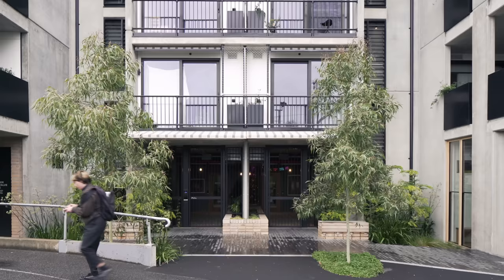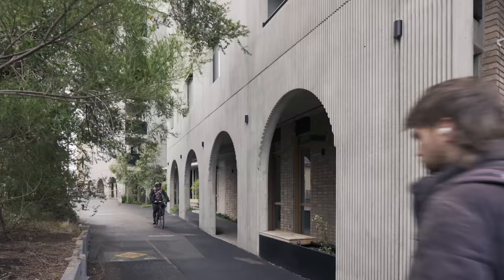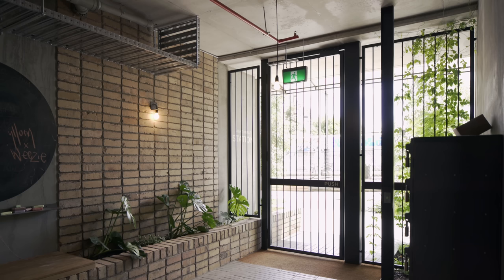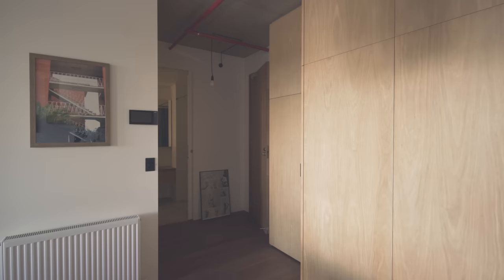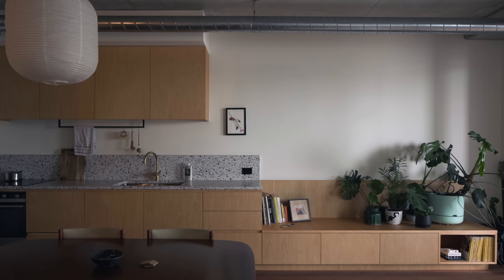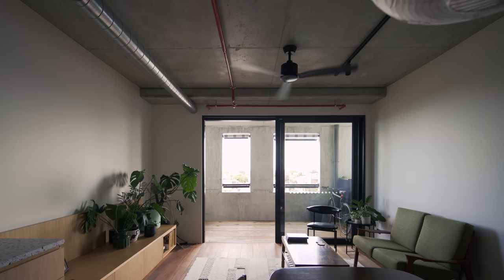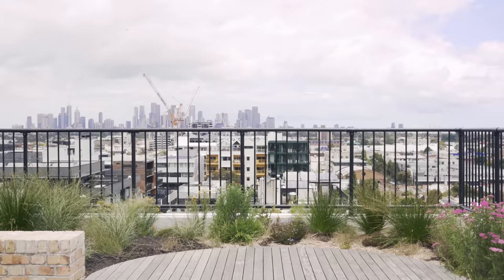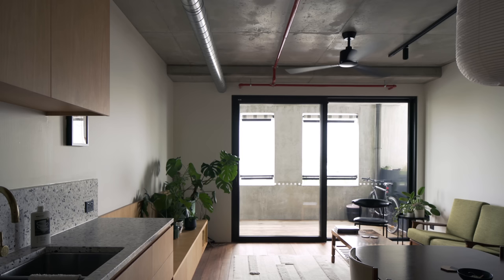How These Apartments Become Highly Sustainable Through Simplicity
Nightingale Anstey is the latest apartment development in a low-carbon, high-quality residential precinct built around Anstey Station in Brunswick. This precinct follows the Nightingale principles of homes that people can afford, bring residents together, and is kind to the planet.

“It was to be a fossil fuel free and imagined with the intent to build more, with less.” Says Bonnie Herring, Director of Architecture and Sustainability at Breathe. “Reducing cost and carbon while questioning inessential applied finishes, building elements like ceilings and even uses like car parking or individual laundries all give way to a more imperfect, robust and liveable space.”

Nightingale Anstey comprises two adjoining apartment buildings, totalling 54 apartments with a mix of Talihaus, 1-bed, 2-bed and 3-bedroom apartments. There are six commercial tenancies on the ground floor, communal recycling room, bike storage and a guesthouse. Each community has a rooftop terrace with a communal dining area, laundry with a clothesline, landscaped and productive gardens and a bathhouse.

The apartments are kept simple, removing dedicating laundries and second bathrooms, and giving that area to the living spaces. The one-bedroom apartment has an entry with ample storage and a bathroom off to the side. The open-plan kitchen, living, and dining feature an elongated joinery element to connect the spaces. The bedroom and outdoor terrace are located off the living area.

Sustainability is at the core of Nightingale Housing and Breathe Architecture. The building is carbon-neutral in operation, with all-electric apartments powered by 100% green power through an embedded network and a 20kw solar array. In addition, the apartments feature good passive design, cross-ventilation, insulation, double-glazing, ceiling fans and more, achieving an average 8.9 natHERS rating across the developments.

Breathe has also made living sustainably effortlessly for the residents. The location of Nightingale Anstey means the need for car ownership is substantially reduced, with access to public transport, bicycle paths and shopping right at their doorstep. Waste management integrated into the joinery with sorting on the ground floor makes sorting recycling and waste a breeze.

The use of concrete was carefully considered, ensuring that wherever concrete was used, it would have a dual (or higher) use. The concrete mix also features 46% cement replacement, recycled water and manufactured sand, significantly reducing its carbon footprint.

“We can make a dent on that upfront carbon by using robust materials that require less energy to produce, by applying a reductive more with less approach, and by substituting high emissions elements like Portland cement.” says Bonnie. “The goal is that this approach might help to push both the market and the supply chain to decarbonise our industry.”

Mood Swing by 4oresight